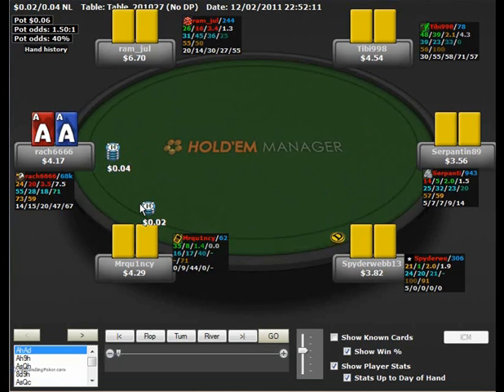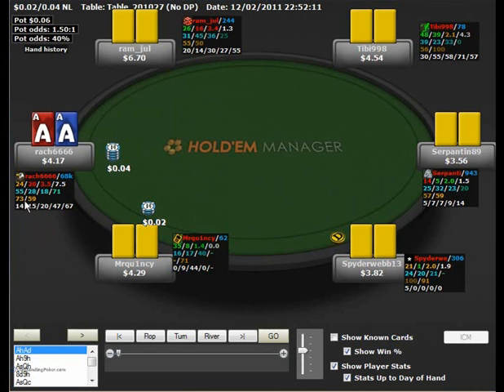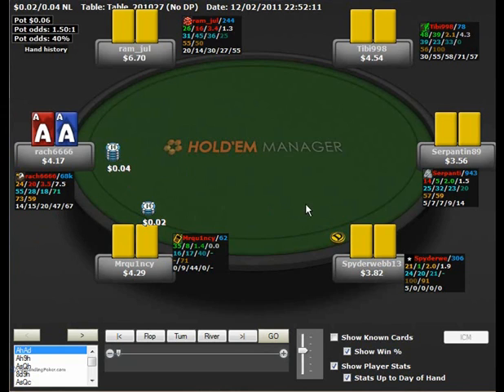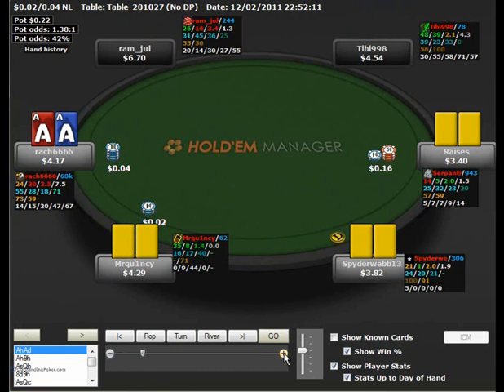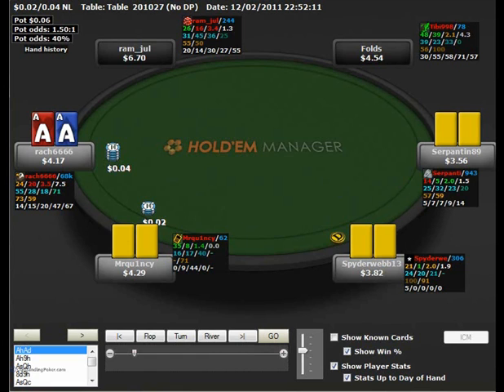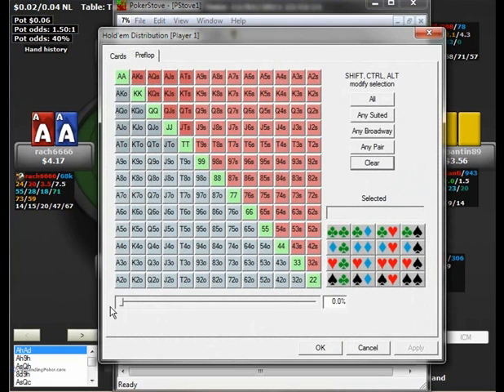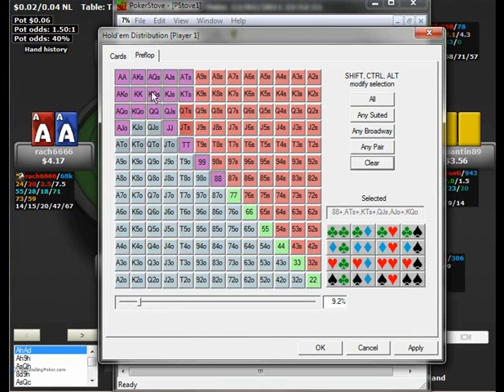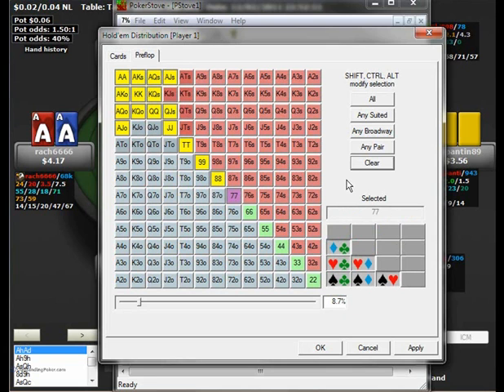Outstanding Poker Training Site - Video #191 - Leakfinder Member Review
Tim reviews OP member rach6666 through various interesting hands on the Holdem Manager hand history replayer.